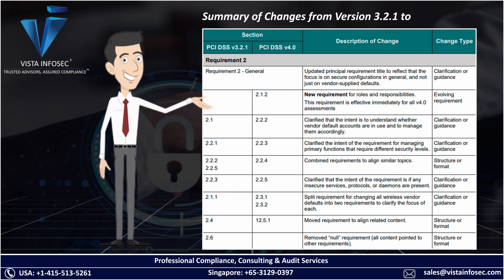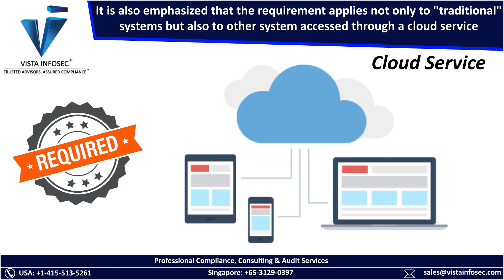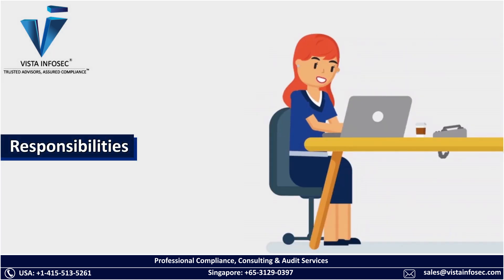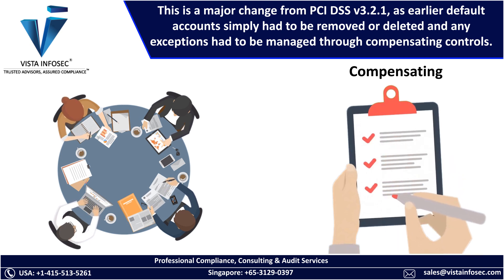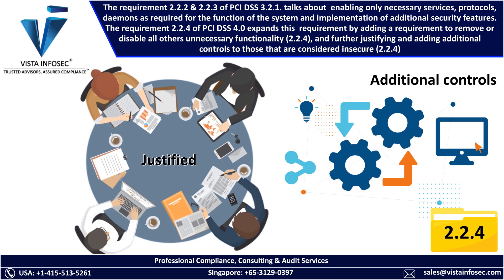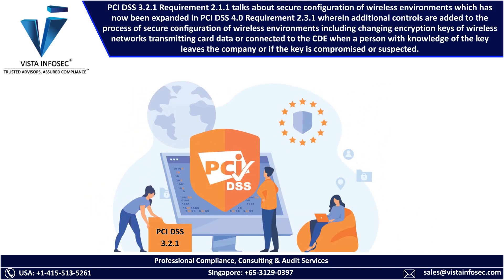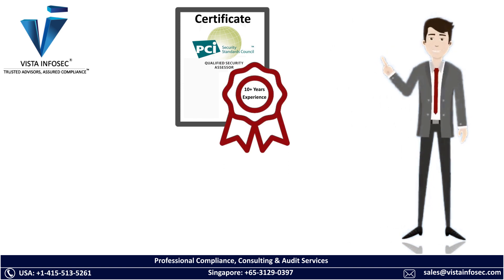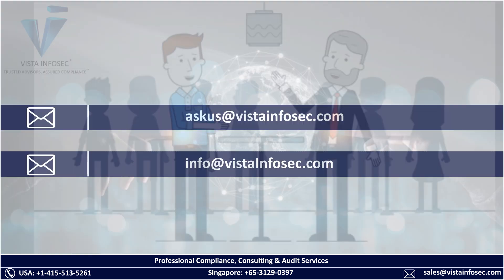[PCI DSS Requirement 2]: Summary of Changes from Version 3.2.1 to 4.0 Explained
Learn about the latest updates and changes introduced in the PCI DSS 4.0 version. Explaining in detail, VISTA InfoSec has once again published another expert video on PCI DSS Requirement 2 Summary of Changes from Version 3.2.1 to 4.0 Explained. Elaborating and explaining the updates introduced in requirement 2 in detail, the video briefly sums up the latest changes in the PCI DSS Requirement.  Watch the video and learn how you can prepare for these changes and implement them in your organization.

If you find this video interesting and wish to learn more about PCI DSS Requirements, then do drop us a comment in the comment section below. We would be more than happy to educate you and clear all your doubts.